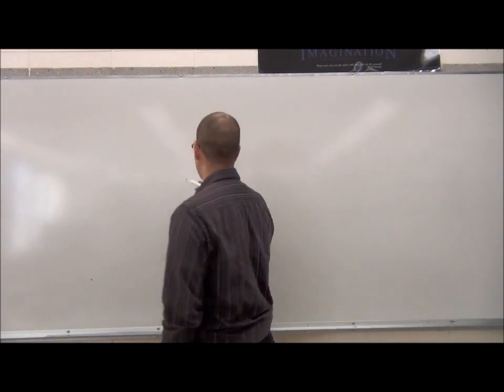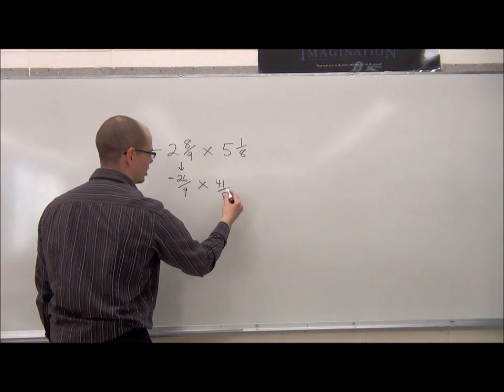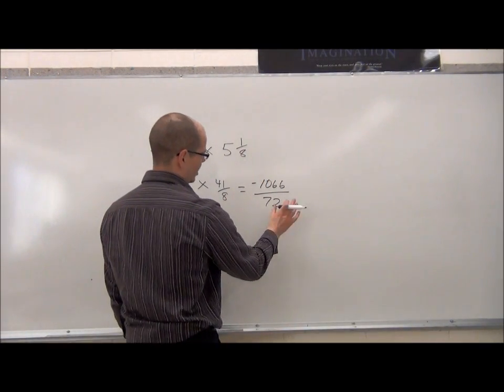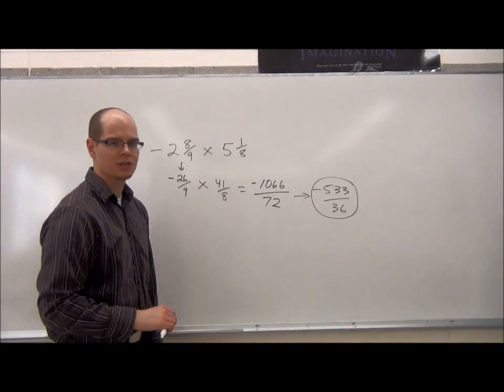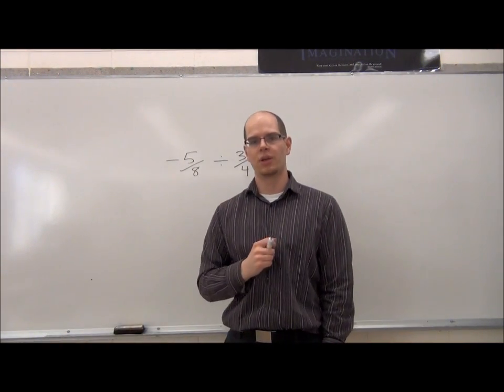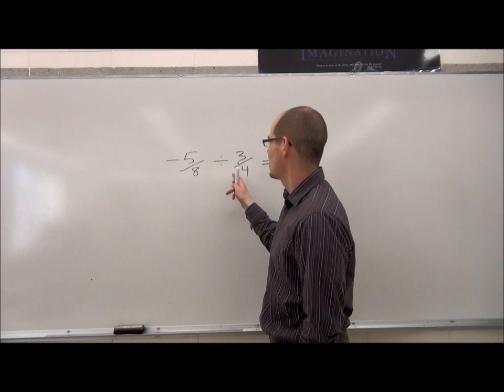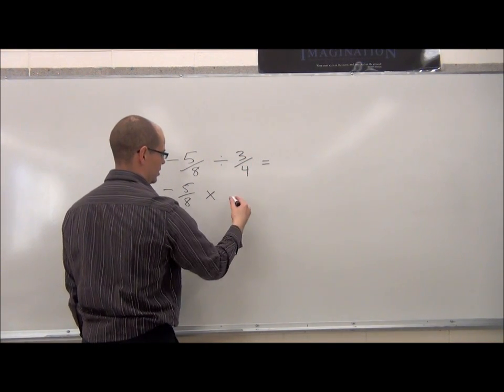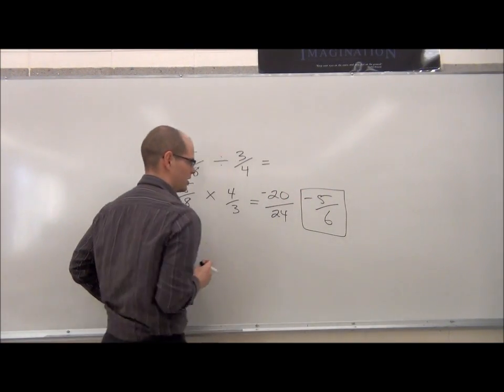Multiplying and Dividing Rational Numbers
Tutorial on multiplying and dividing rational numbers